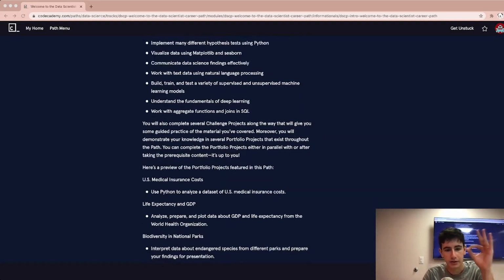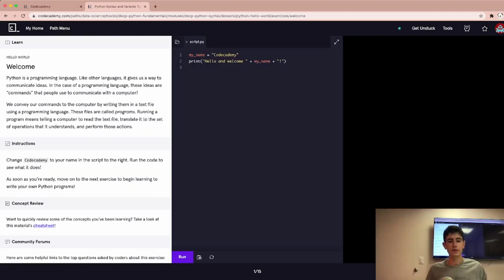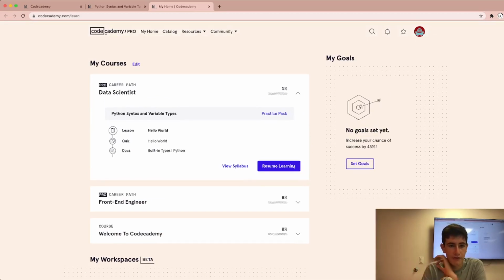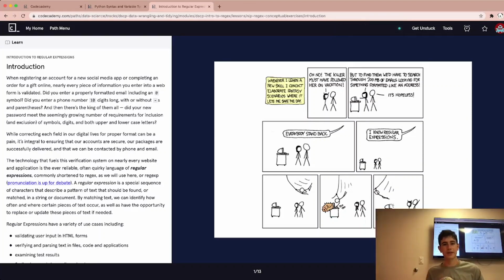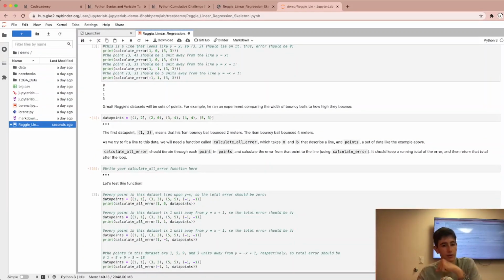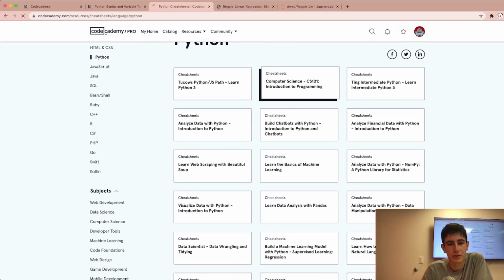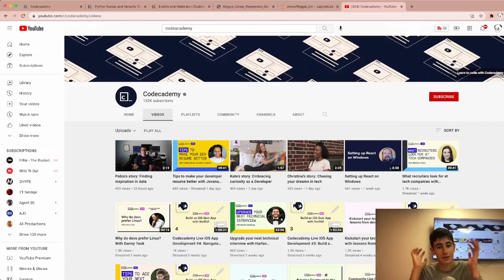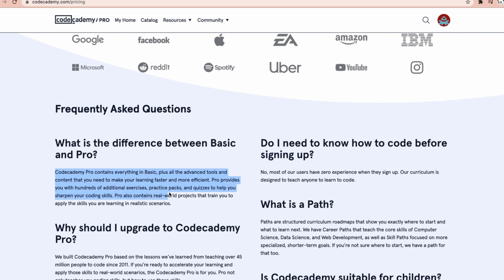Is Code Academy Still Worth It In 2025?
Timestamps
0:00 - 0:28 Intro
0:29 - 1:54 What is code academy & Criteria breakdown
1:55 - 4:04 What does a skill track look like
4:05 - 6:20 Basic code tutorial outline
6:21 - 7:26 More advanced courses and quizzes
7:27 - 9:27 Code Academy Projects
9:28 - 10:45 Cheatsheets & More Cool Resources
10:46 - 12:09 User Experience Review
12:10 -15:05 Price & Value
15:06 - 15:23Thanks for watching